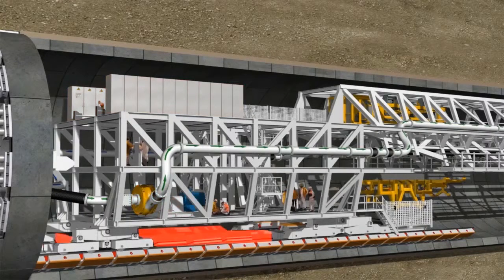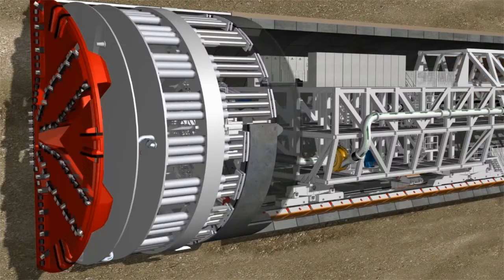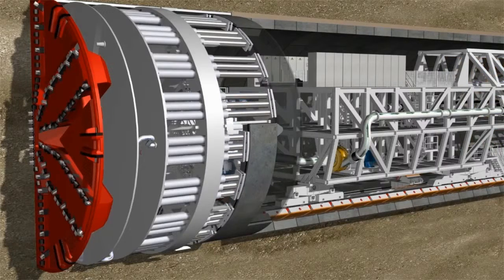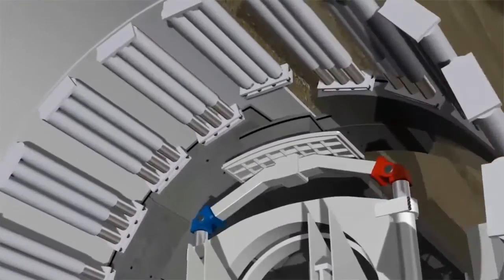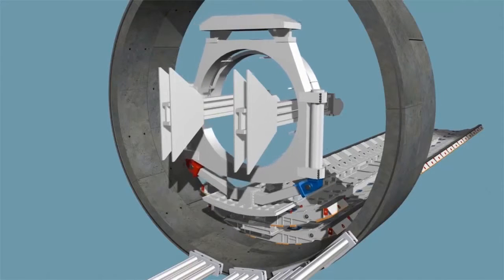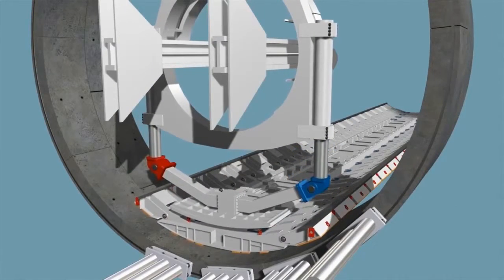Animation showing concrete segments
This animated video is of a machine larger than MamaJo -- but has a good explanation of how the concrete segments are attached.